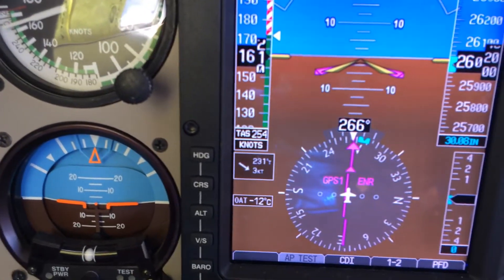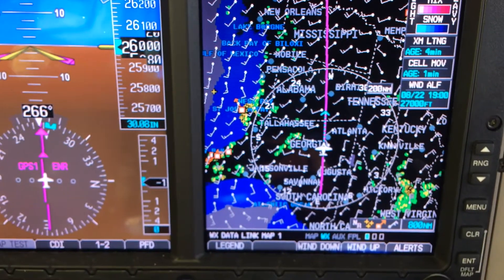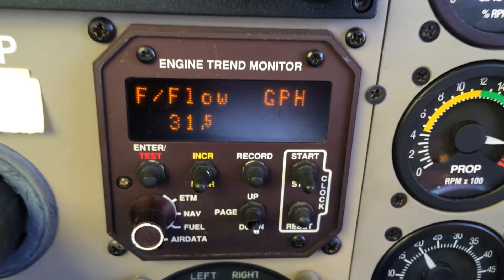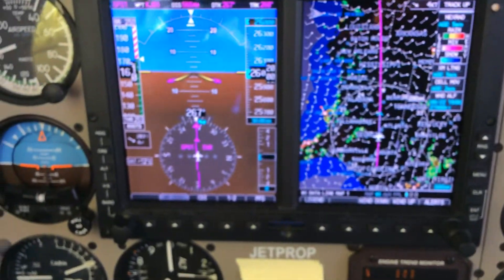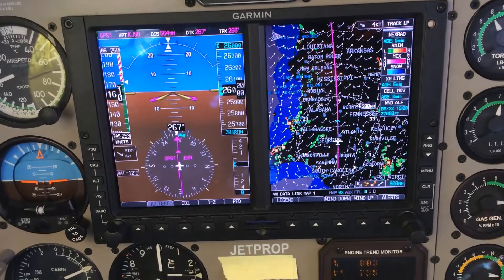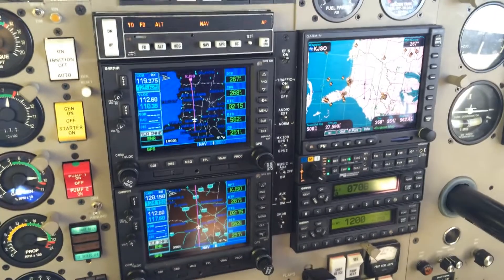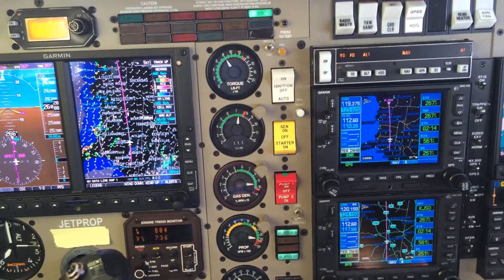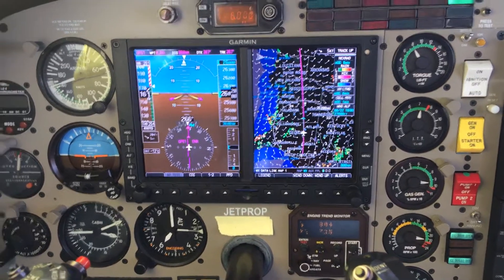Jetprop performance in the summer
How will a -34 Jetprop perform in the summer months?  Here's all the data...